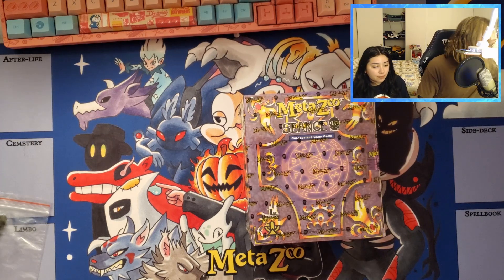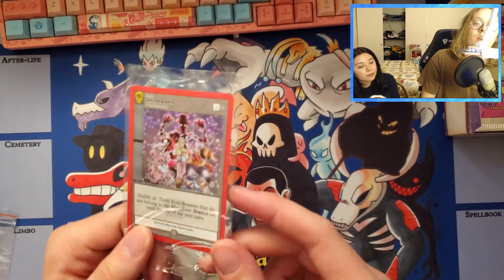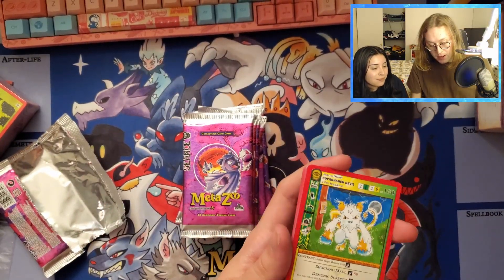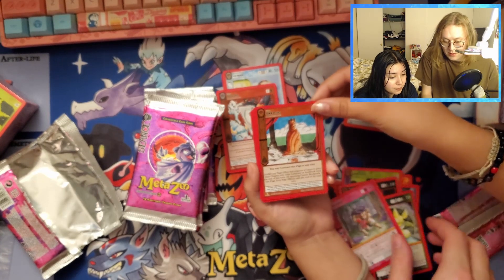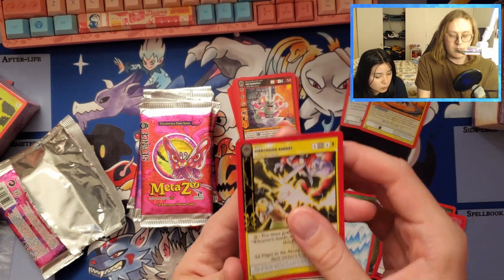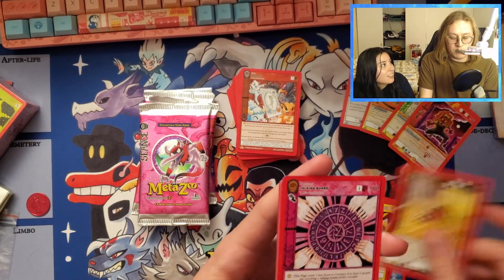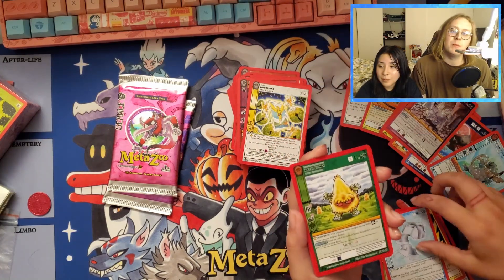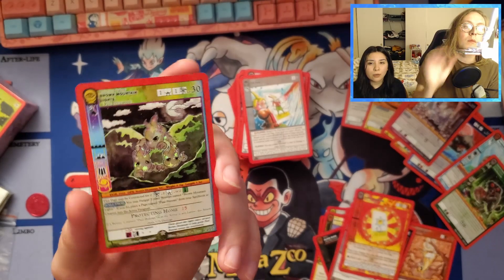This FINALLY Happened! • MetaZoo Seance Spellbook Unboxing 🔮